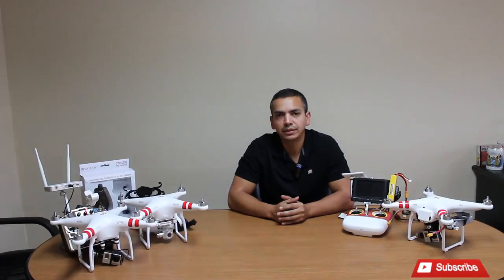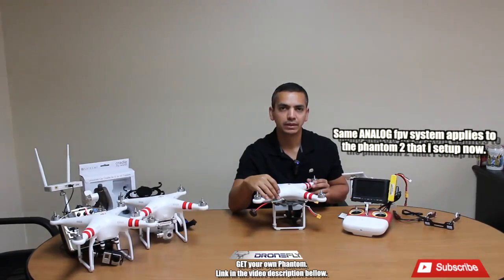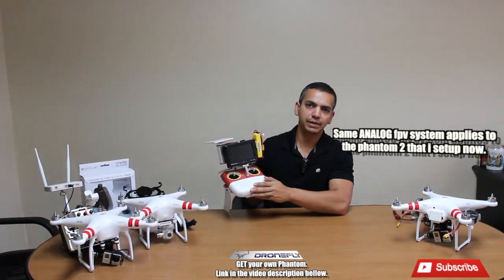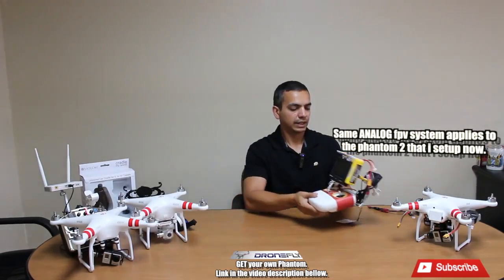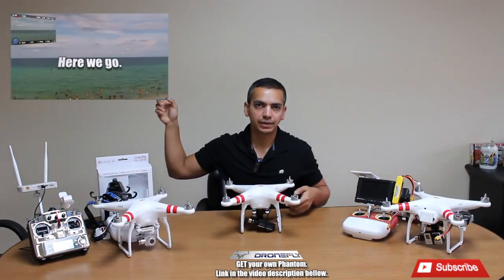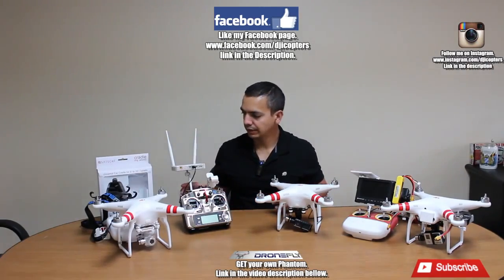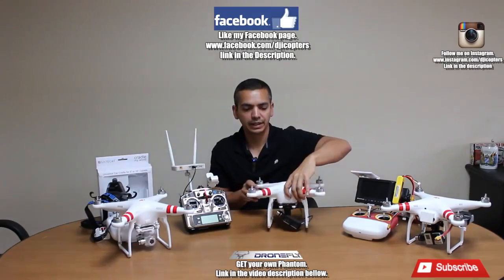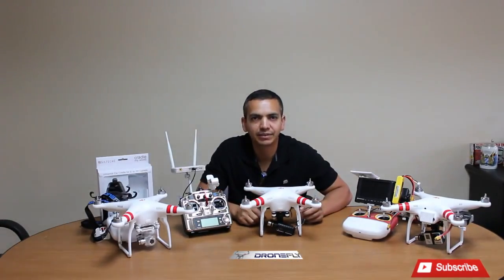Dji phantom Analog and Digital setups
Explaining the difference between ANALOG AND DIGITAL SETUP THAT I SETUP FOR CUSTOMERS

AND THEIR VIDEO.

i get about 12 to 13 min flight time
*for fpv i got a immersion rc uno RX with the 13dbi immersion spironet antenna
*for the vtx i have a immersion rc 600mw with spironet vtx antenna

i run live video through my zenmuse h3-3d gimbal.